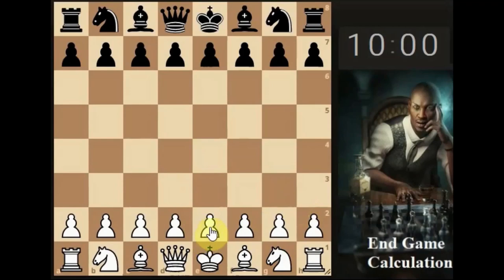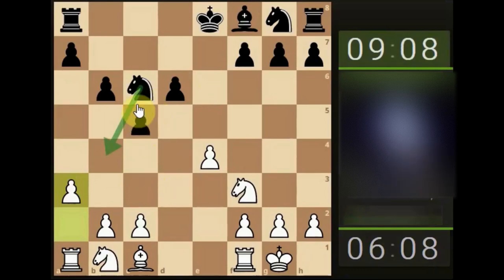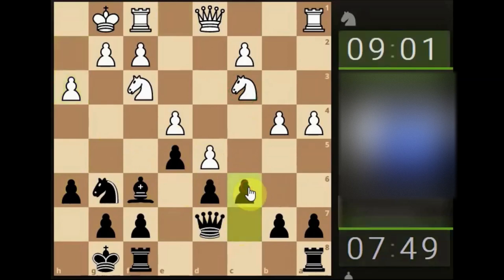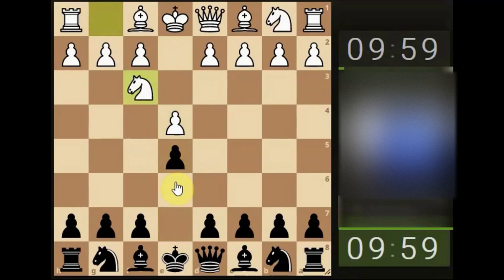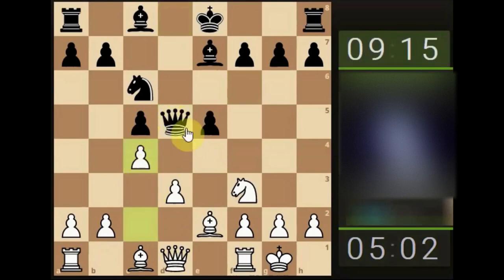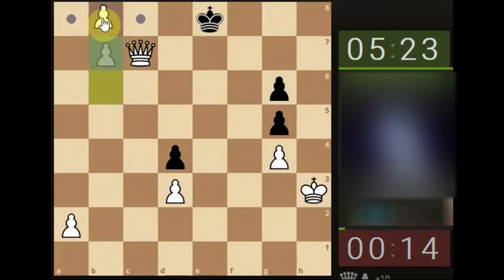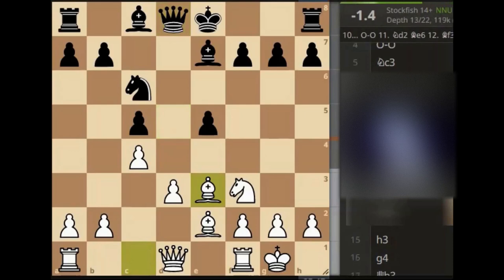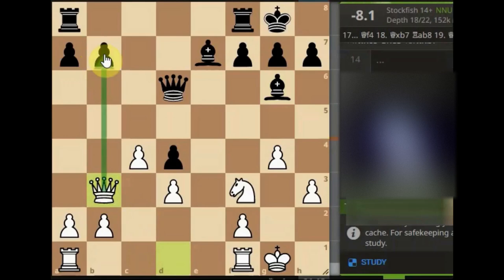Revisited ~ The Beginners Chess Tutorial (ELO: 800 - 1099)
Hint: Before viewing this video it is advisable to have first observed chess players rated 800 to 1099 actually playing games either online or OtB(Over the board). Observe an U1300 Blitz Chess Arena